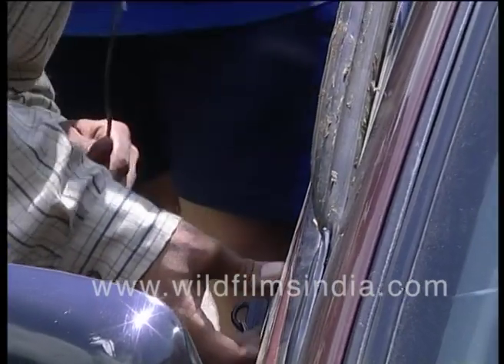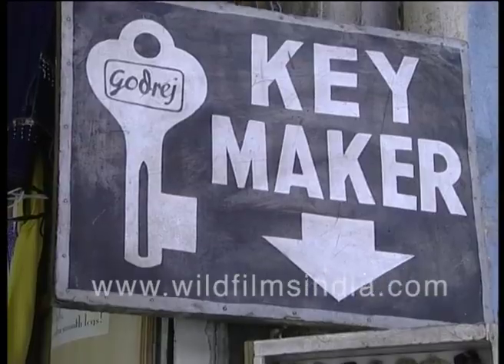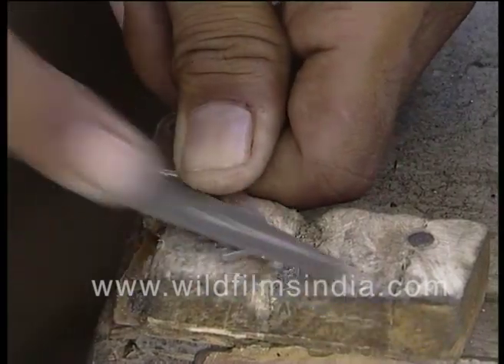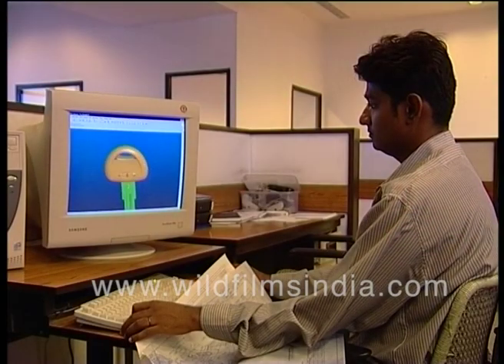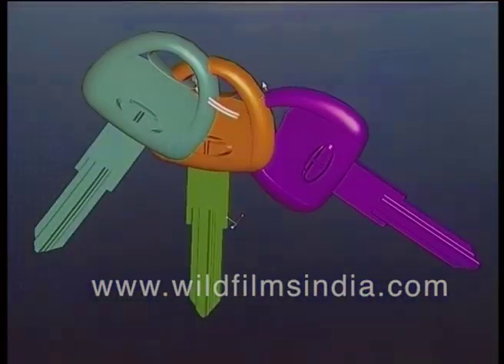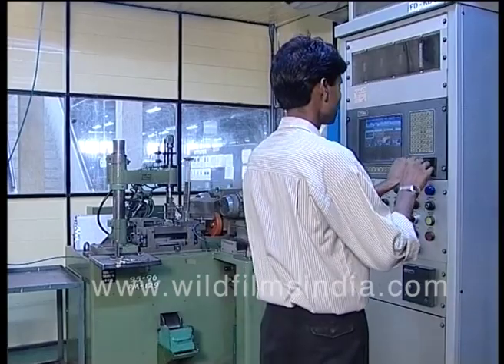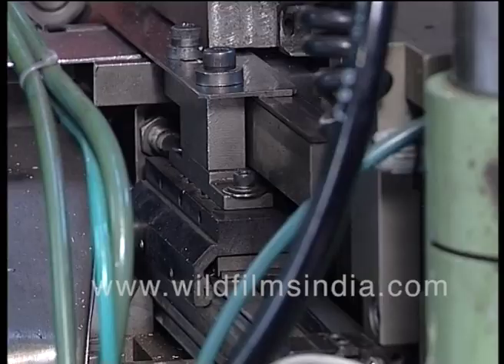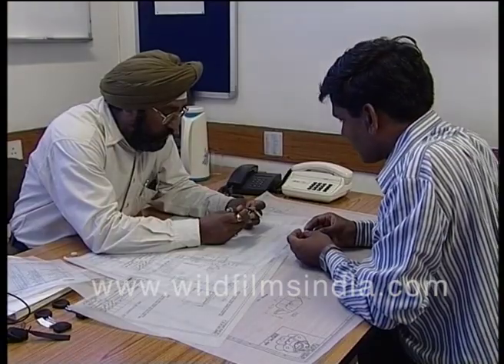Computerised Key Making in India: computer technology creates the combinations for key sets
With the advent of information technology, key making is getting a new dimension. A key was made with a metal file and a hammer in the olden days. This was time consuming and involved hard labour. With Computer Aided Design (CAD) and other packages, a key is actually designed on a computer. A combination is then designed for the grooves on the key. The whole process is so fast that a key is made in minutes. Each key has a serial number from which you can get a new set of keys.

Also, visit and enjoy your journey across India , India's first video-based social networking experience.